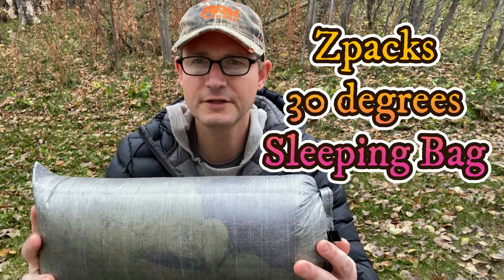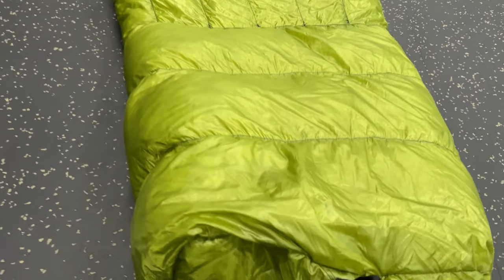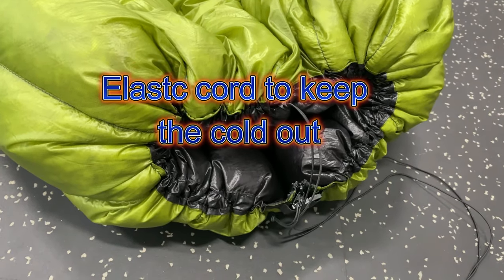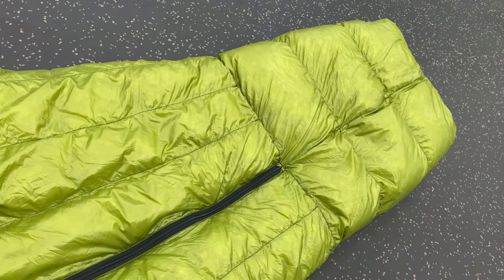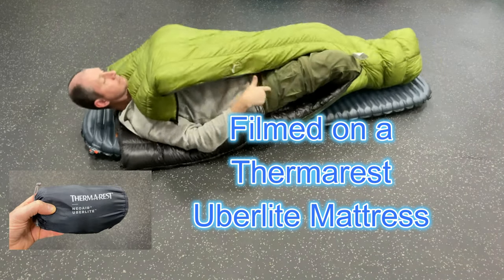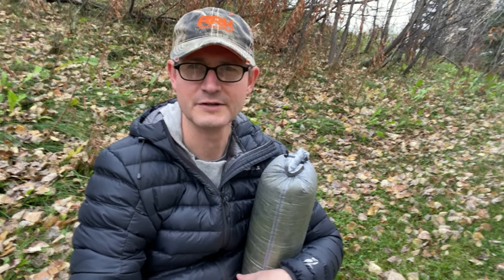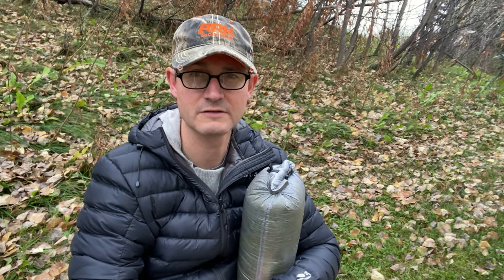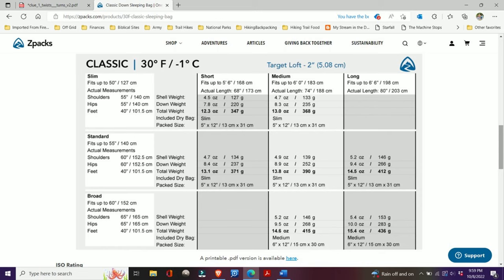Gear Review: Zpacks 30 Degrees Regular Sleeping Bag Review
This is my personal gear review of the Zpacks 30 Degrees Regular Sleeping Bag.

It's about Faith, Family, and Fun. See you in the great outdoors.